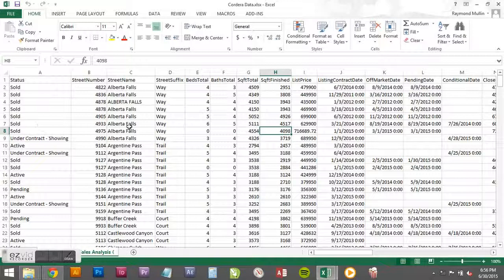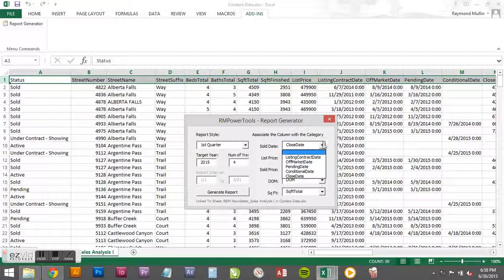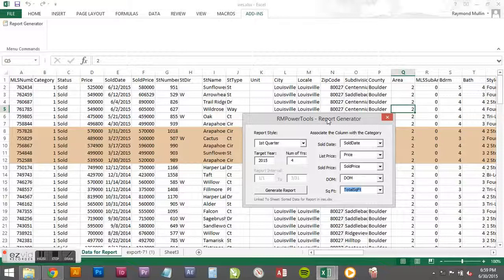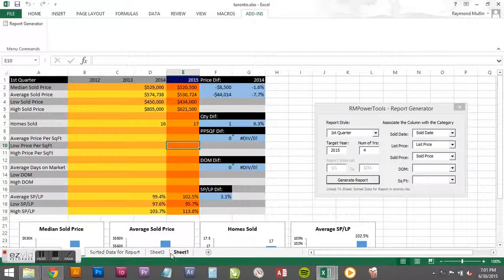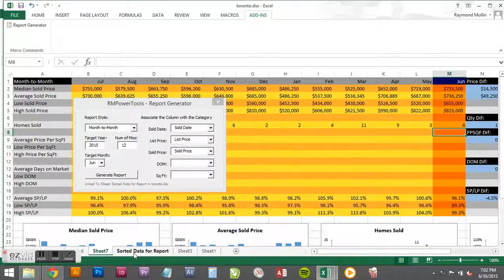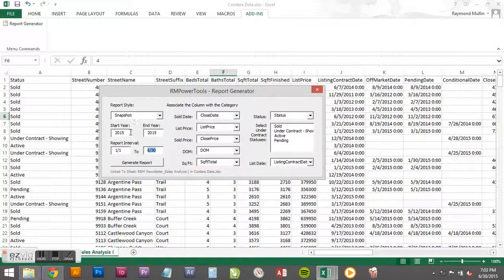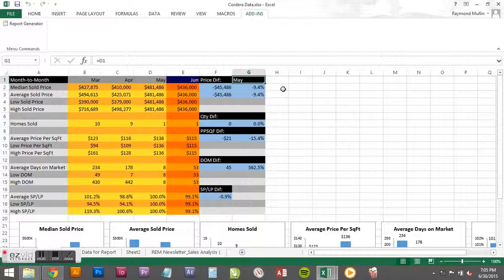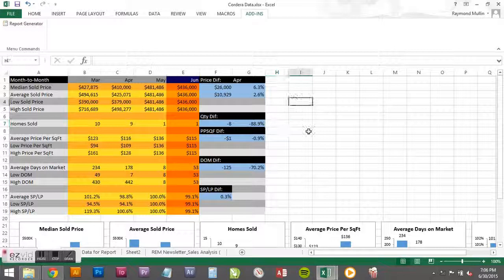Rep Gen Explain